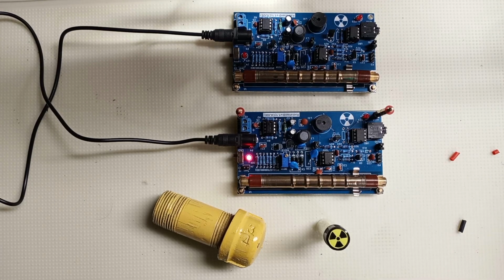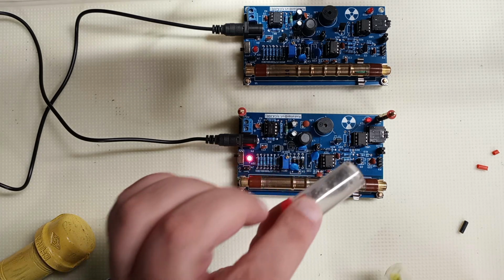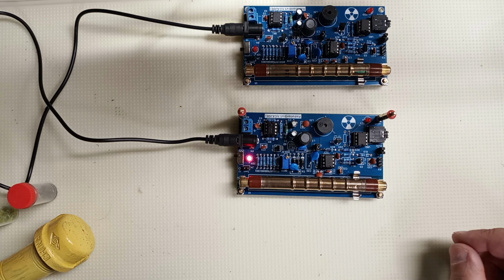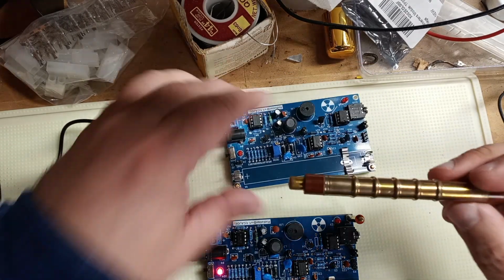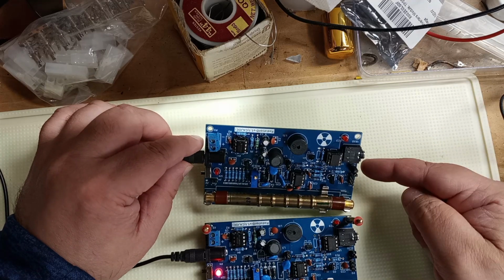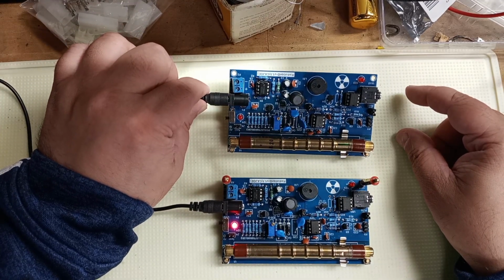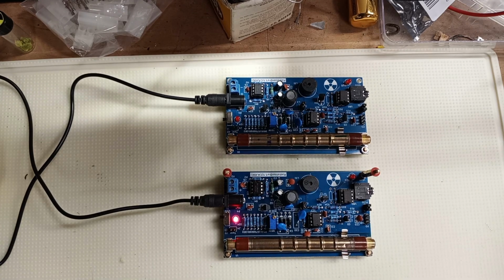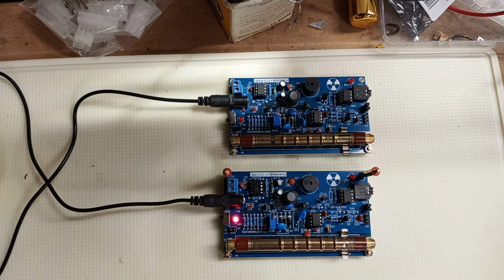Muon detector cheap and easy Part 1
Part 1 of a super cheap and easy Muon detector.